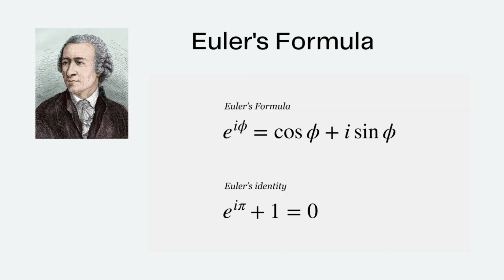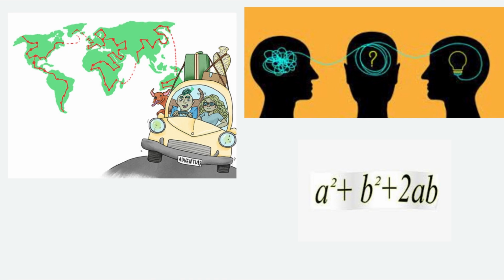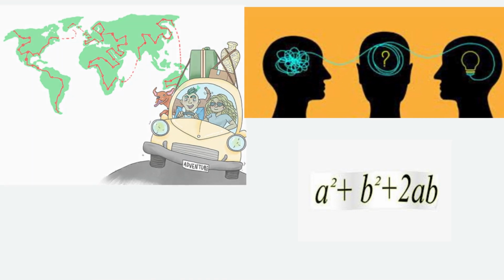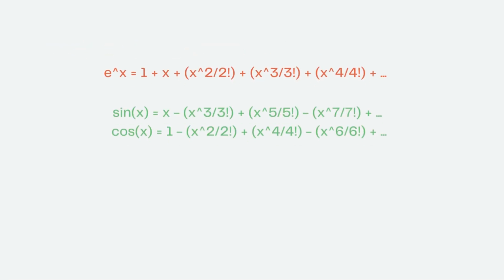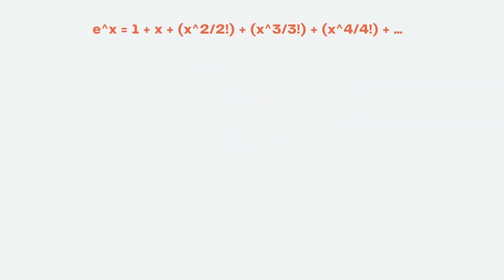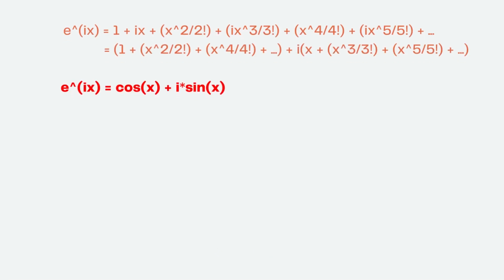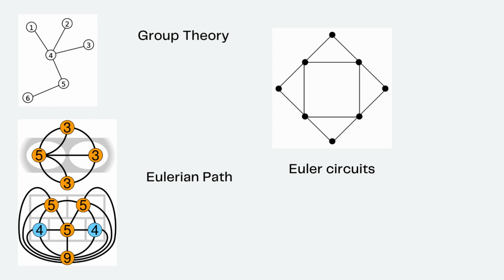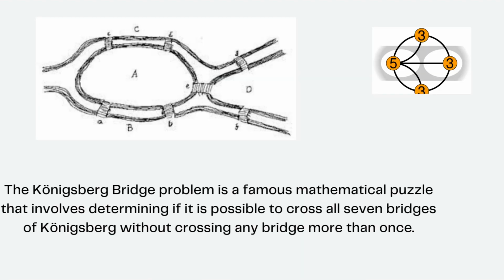Leonard Euler| Euler invention |koneigsberg problem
Join us on a fascinating exploration into the life and contributions of the legendary mathematician and physicist, Leonhard Euler. From his groundbreaking equations to his profound influence on various fields of mathematics, Euler's brilliance continues to inspire and shape our understanding of the world. Dive into Euler's captivating story as we unravel his greatest achievements, including Euler's identity, graph theory, and his remarkable impact on calculus. Prepare to be amazed by the incredible mind of this mathematical genius. Don't miss out on this captivating journey into the world of Leonhard Euler!